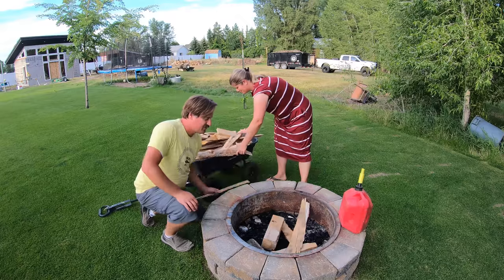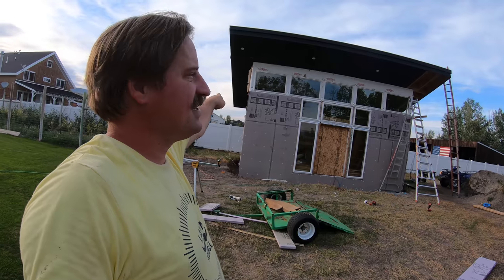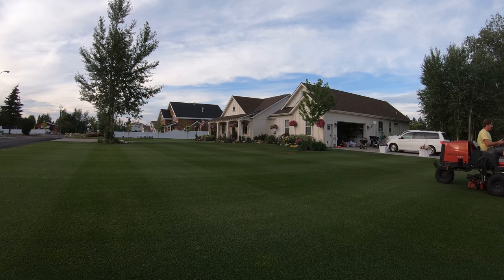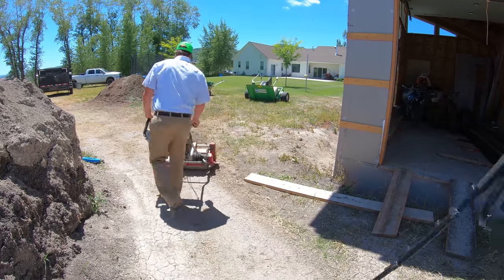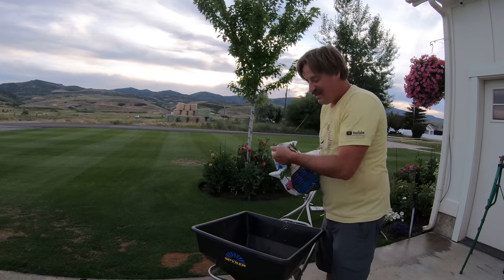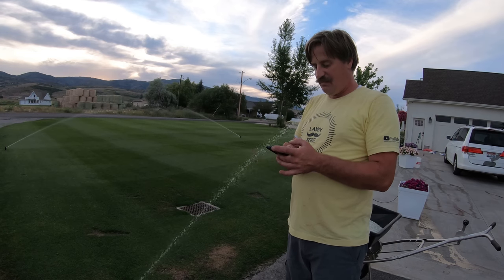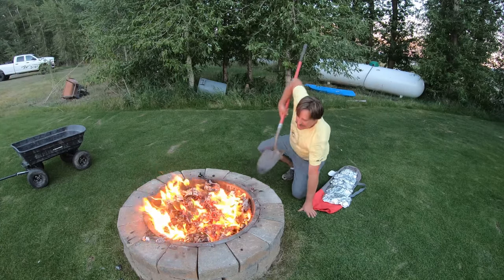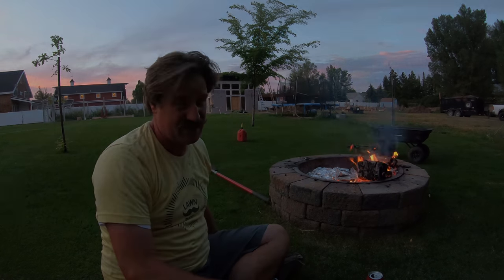Mowing and Fertilizing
This is a mid summer fertilizer and cookout. We are also building a fire while revealing all of Ryan Knorr's secrets.